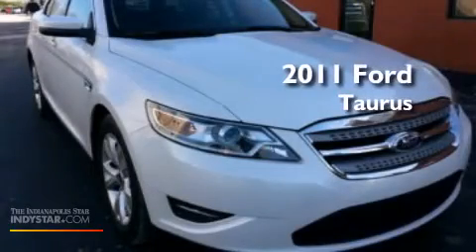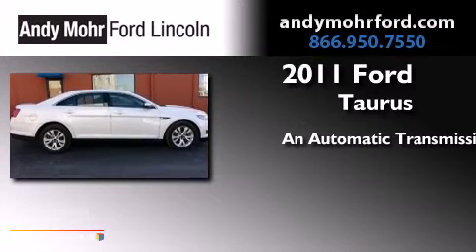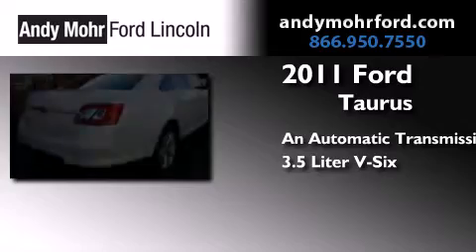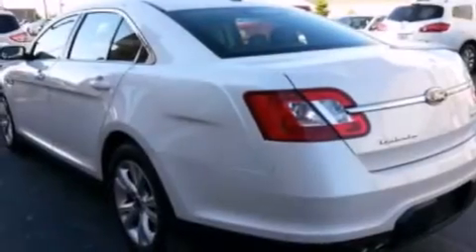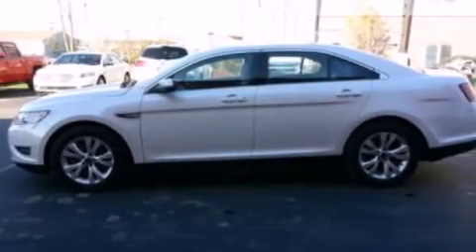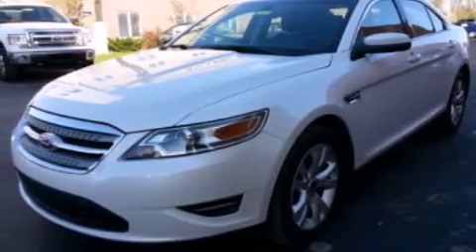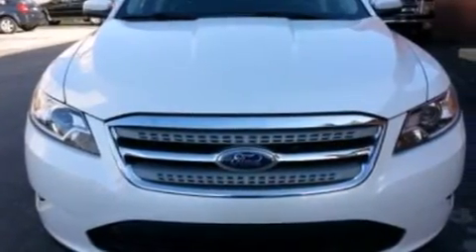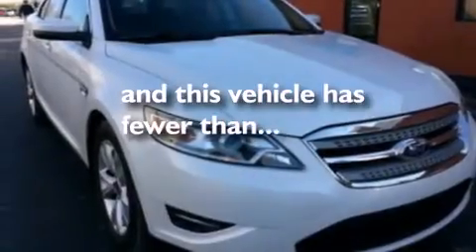2011 Ford Taurus Plainfield IN 46168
We've been honored to serve the Plainfield IN area , we promise that your experience at our dealership will exceed your expectations ! Year : 2011 Make : Ford Model : Taurus Engine : 3.5L V6 24V MPFI DOHC Trans . : 6-Speed Automatic Exterior : White Platinum Tri-Coat Metallic Miles : 40,410 Stock : C13814A Andy Mohr Ford Lincoln 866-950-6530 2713 E. Main Street Plainfield , IN 46168